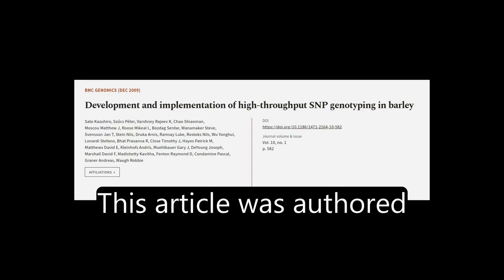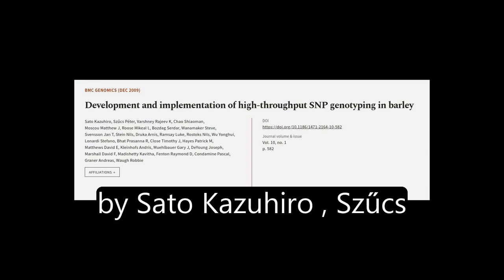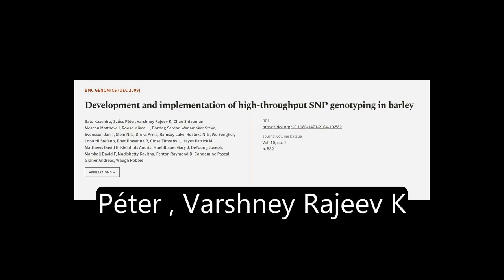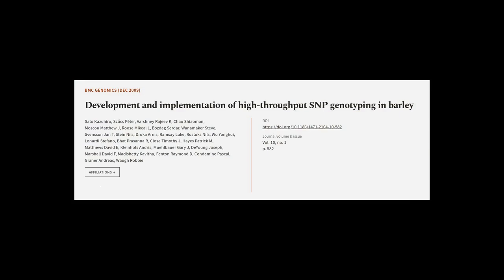Development and implementation of high-throughput SNP genotyping in barley | RTCL.TV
### Keywords ###

### Article Attribution ###
Title: Development and implementation of high-throughput SNP genotyping in barley
Authors: Sato Kazuhiro, Szűcs Péter, Varshney Rajeev K, Chao Shiaoman, Moscou Matthew J, Roose Mikeal L, Bozdag Serdar, Wanamaker Steve, Svensson Jan T, Stein Nils, Druka Arnis, Ramsay Luke, Rostoks Nils, Wu Yonghui, Lonardi Stefano, Bhat Prasanna R, Close Timothy J, Hayes Patrick M, Matthews David E, Kleinhofs Andris, Muehlbauer Gary J, DeYoung Joseph, Marshall David F, Madishetty Kavitha, Fenton Raymond D, Condamine Pascal, Graner Andreas ,and Waugh Robbie
Publisher: BMC
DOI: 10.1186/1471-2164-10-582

### Video Timestamps ###
0:00:00 - Summary
0:01:06 - Title
0:01:13 - Tail
0:01:17 - End